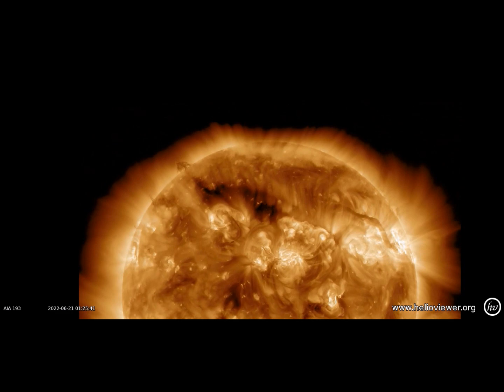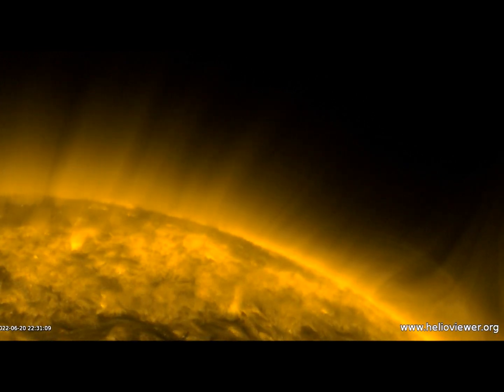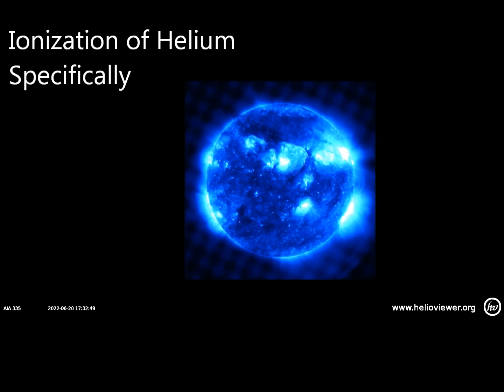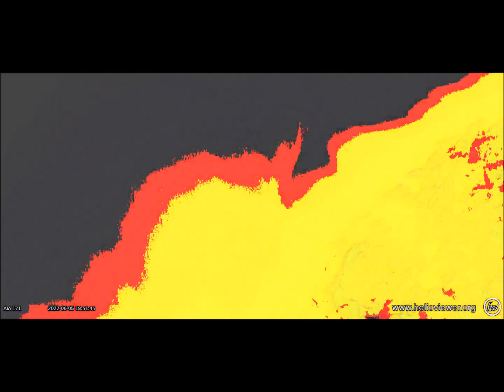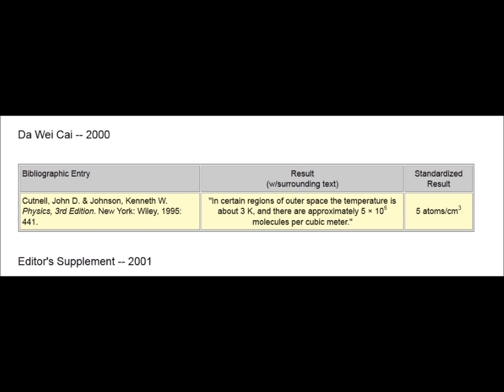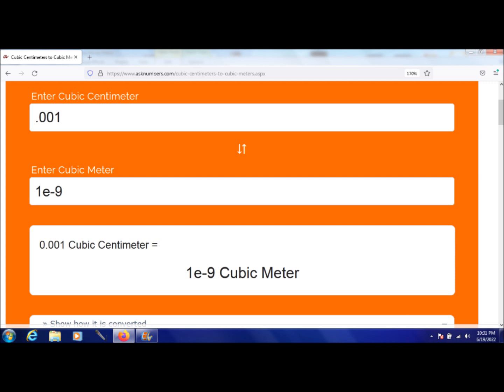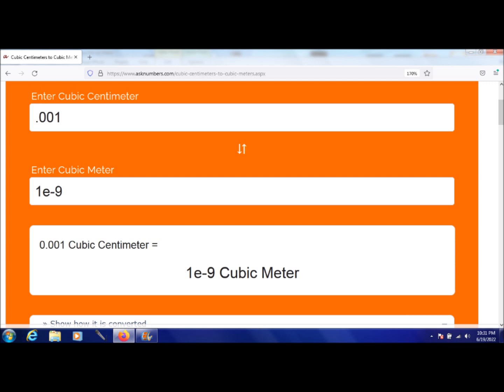Visualizing Billions of Particles in The Sun. Yup, It's Spectacular!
YOU MAY NEED A LARGE COMPUTER SCREEN TO SEE THIS NEW RENDERING OF THE SOLAR ATMOSPHERE
The concentration of neutral helium and heavier elements in the atmosphere of the sun are now visible through rendering of the images to pick up outline and high definition. WOW. The sun has cloud layers all around it! Layers of atmosphere.